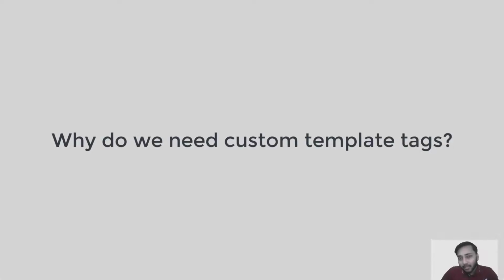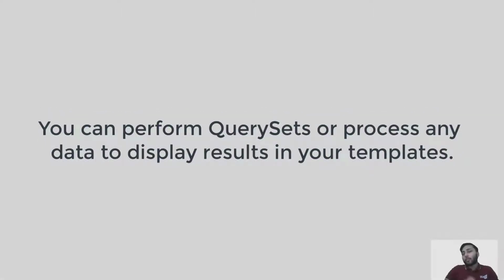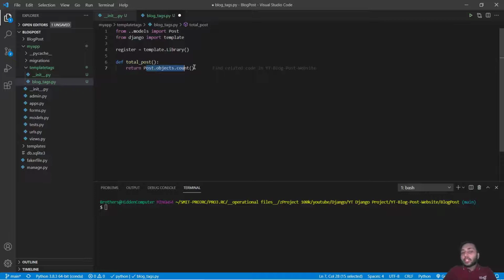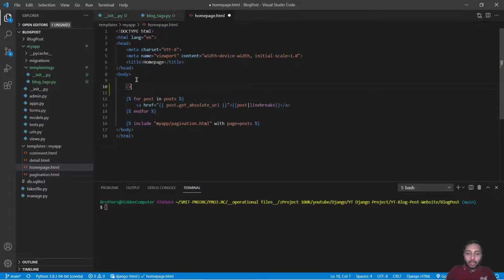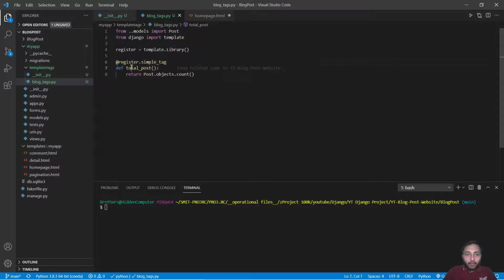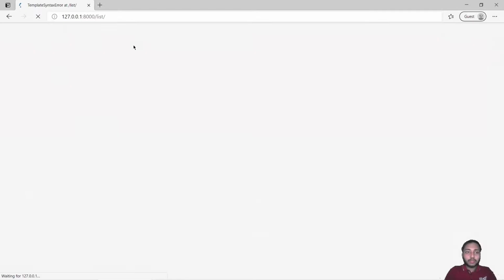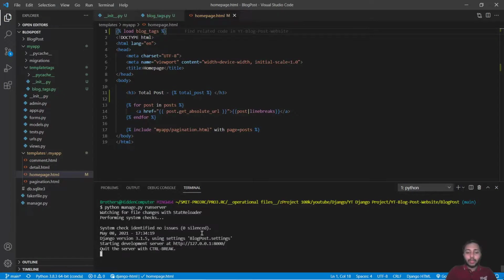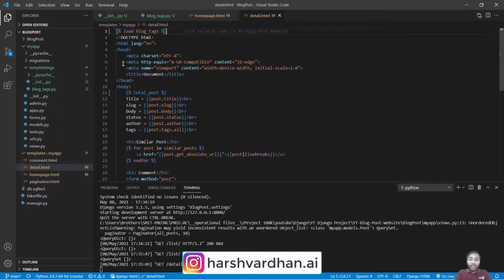How To Create Simple Tags In Django | How To Create A Custom Template Tag | Blog Post -19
If you have any doubts related to Python or Django, you can ask
In this video, we will learn to create custom template tags (simple tags) in Django